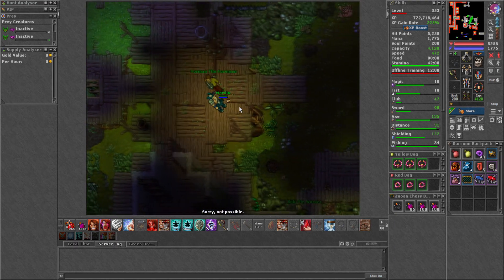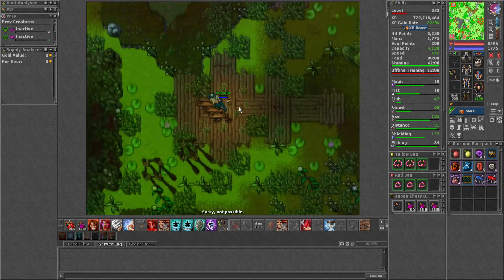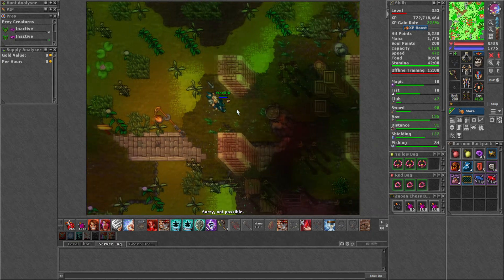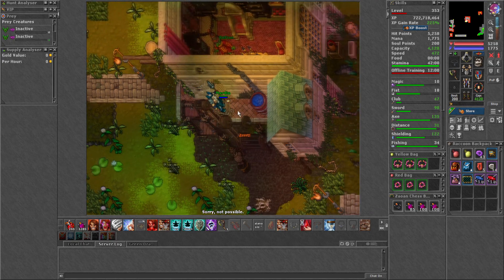Tibia - How to get Pendulum Clock | Great Decoration | FACC Area | [English Subtitles]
Check out in 27 seconds how to get Pendulum Clock in Tibia. It's great and unique furniture for decorating your house.